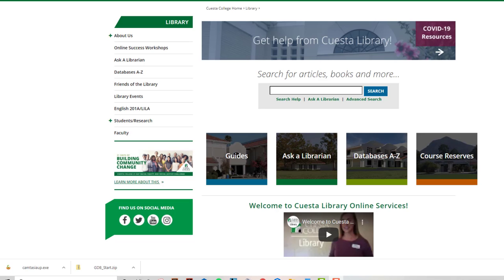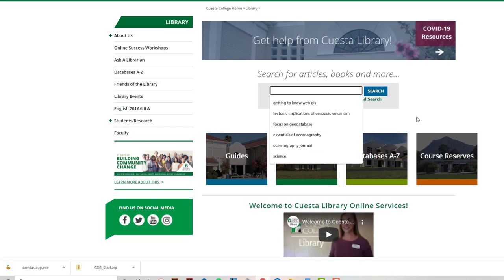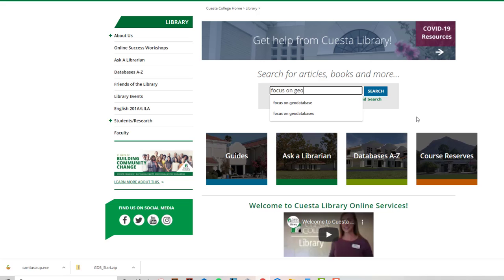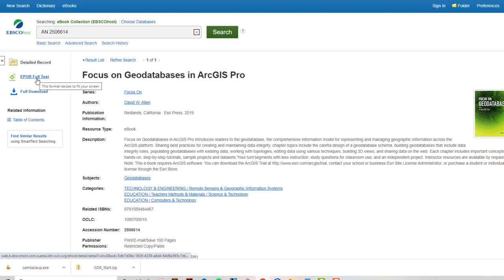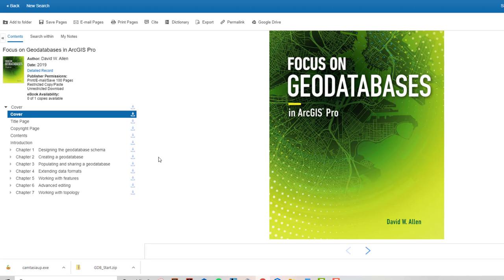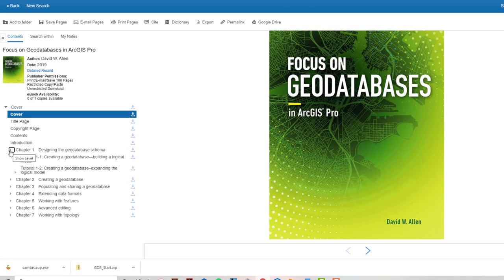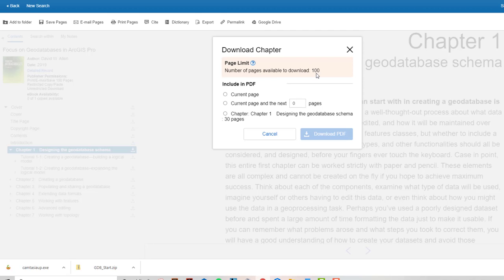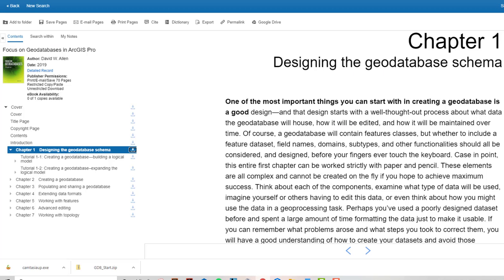Quick Tutorial - eBooks at Cuesta Library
This tutorial shows you how to view and download pages from eBooks available through EPUB.